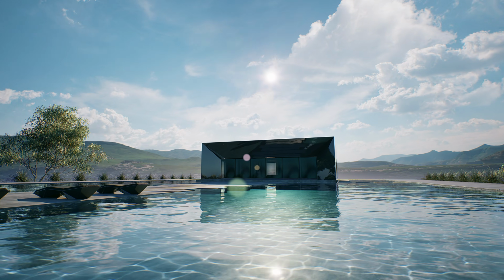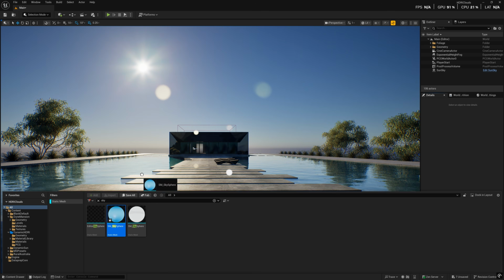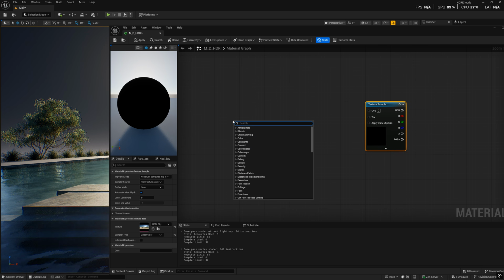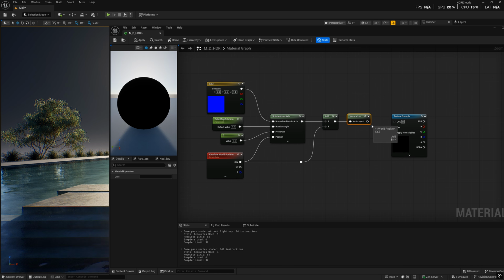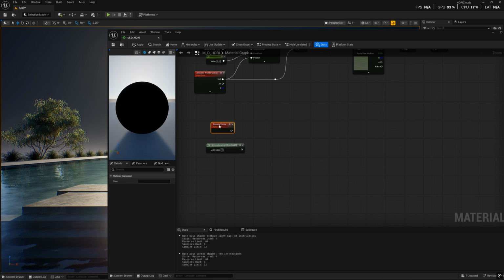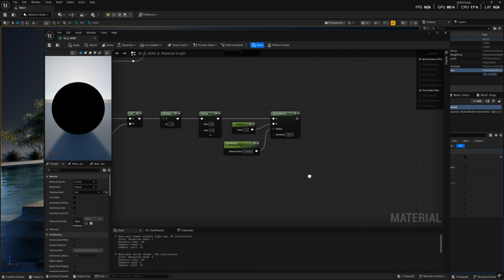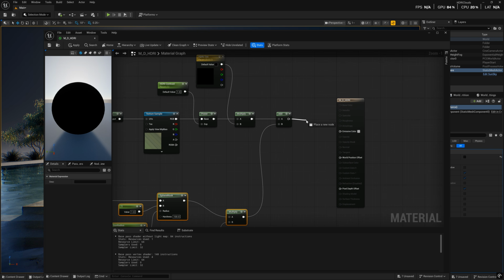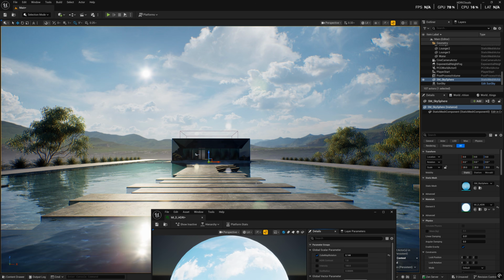Perfect Lighting for ArchViz in Unreal Engine. HDRI + Dynamic Sun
Ready for photorealistic and dynamic lighting? In this video, I'll show you the best way to combine an HDRI environment map with a dynamic sun system in Unreal Engine.
We'll set up the HDRI material and configure the visibility of the dynamic sun to take your visualization to a whole new level.

00:00 HDRI Texture Preparation
00:44 Setting up the Sky Sphere Mesh
01:10 HDRI Material Setup
03:05 Dynamic Sun Integration
05:20 Final Scene Setup & Sunset Animation

Personal consultations and individual training for Unreal Engine.